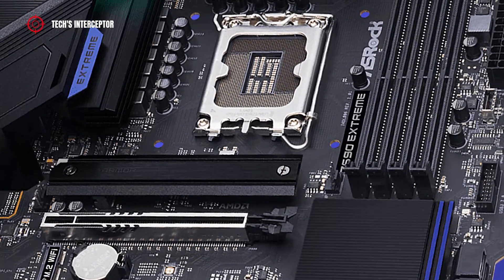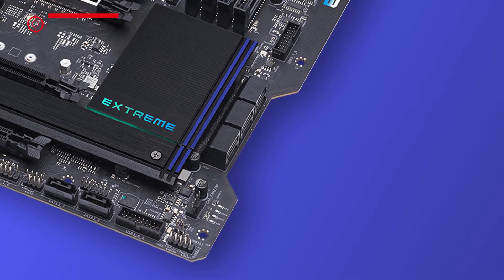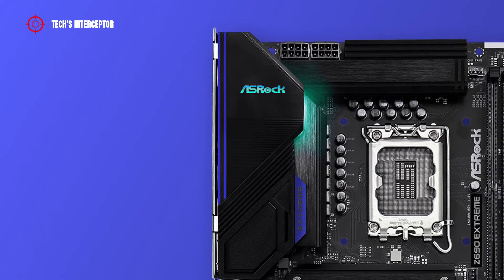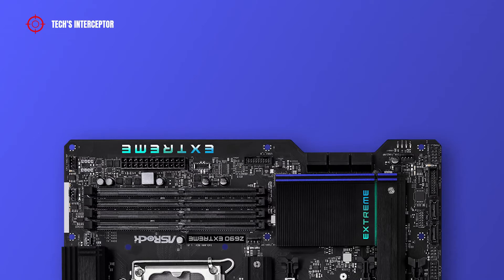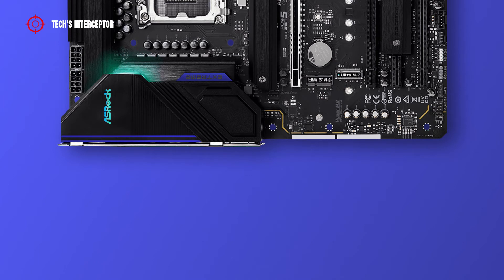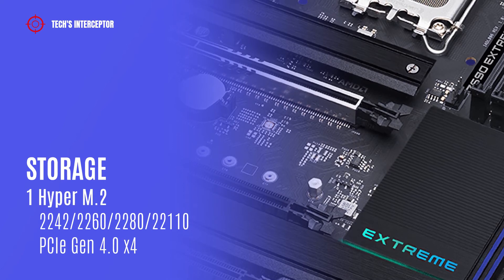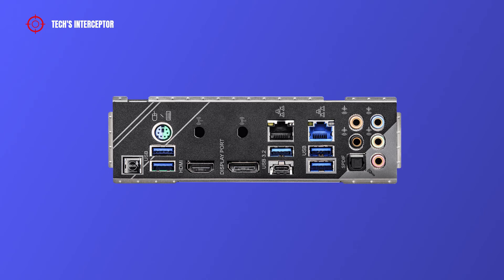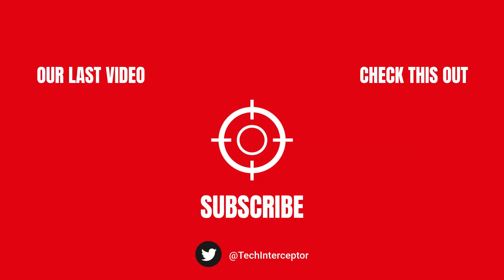AsRock Z690 Extreme DDR4 - New motherboard designed for new 12th Intel generation cpus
The new 12th Intel generation was announced and with it the new z690 motherboard.
On today, in this new First Contact we’ll be looking at new AsRock Z690 Extreme DDR4 motherboard designed for new 12th Generation Intel cpus, which joins the family of numerous z690 motherboard produced by the company.

New AsRock Z690 Extreme DDR4 is an ATX form factor motherboard.
As all the new z690 boards it features Intel LGA1700 socket that supports the 12th Generation Intel Core i9, i7, i5, i3 cpus, Intel Pentium Gold, Intel Celeron cpus.
The motherboard is equipped with four DDR4 DIMM sockets Dual channel memory architecture that support 32 GB single DIMM capacity up to a maximum to 128 GB for four dimm.
It support DDR4 from 2100 MHz and to 3200 MHz in overclocking.
Storage options includes eight SATA III ports and three M2 slot and as expansion slot four PCie x 16 slots.
The motherboard is available from November 4 on retail at price of about $ 269.

ASUS Z690 motherboard roundup list:
- ROG MAXIMUS Z690 EXTREME GLACIAL
- ROG MAXIMUS Z690 EXTREME
- ROG MAXIMUS Z690 FORMULA
- ROG MAXIMUS Z690 APEX
- ROG MAXIMUS Z690 HERO
- ROG STRIX Z690-E GAMING WIFI
- ROG STRIX Z690-F GAMING WIFI
- ROG STRIX Z690-G GAMING WIFI
- ROG STRIX Z690-A GAMING WIFI D4
- ROG STRIX Z690-I GAMING WIFI
- TUF GAMING Z690-PLUS WIFI D4
- TUF GAMING Z690-PLUS D4
- PROART Z690-CREATOR WIFI
- PRIME Z690-A
- PRIME Z690M-PLUS D4
- PRIME Z690-P WIFI
- PRIME Z690-P
- PRIME Z690-P D4
- PRIME Z690-P WIFI D4

ASRock Z690 motherboard roundup list:
- Z690 Taichi
- Z690 Extreme WiFi 6E
- Z690 Extreme
- Z690M-ITX/ax

Gigabyte Z690 motherboard roundup list:
- Z690 AORUS XTREME
- Z690 AORUS MASTER
- Z690 AORUS PRO
-  Z690 AORUS ULTRA
- Z690 AORUS ELITE AX
- Z690 AORUS ELITE
- Z690 AERO G
- Z690 AERO D
- Z690 AORUS PRO DDR4
- Z690 AORUS ELITE AX DDR4
-  Z690 AORUS ELITE DDR4
- Z690 AERO G DDR4
- Z690 AORUS XTREME WATERFORCE
- Z690 AORUS TACHYON
- Z690M AORUS ELITE DDR4
- Z690I AORUS ULTRA
- Z690I AORUS ULTRA DDR4
- Z690M AORUS ELITE AX DDR4
- Z690 GAMING X
- Z690 GAMING X DDR4
- Z690 UD AX
- Z690 UD AC
- Z690 UD
- Z690 UD AX DDR4
- Z690 UD DDR4

MSI Z690 motherboard roundup list:
- MAG Z690 Tomahawk WiFi
- MAG Z690 Tomahawk WiFi DDR4
- MAG Z690 Torpedo
- MEG Z690 ACE
- MEG Z690 UNIFY
- MEG Z690 UNIFY-X
-  MPG Z690 Carbon Ek X
- MPG Z690 Carbon WiFi
- MPG Z690 Edge WiFi DDR4
- MPG Z690 Force WiFi
- PRO Z690-A
- PRO Z690-A DDR4
- PRO Z690-A WIFI
- PRO Z690-A WIFI DDR4

Compatible Intel 12th Generation CPU list supported:
- i9-12900k
- i9-12900kf
- i9-12900
- i9-12900T
- i7-12700k
- i7-12700kf
- i7-12700T
- i7-12700
- i5-12600k
- i5-12600kf
- i5-12600
- i5-12600T
- i5-12500
- i5-12500T
- i5-12400
- i5-12400T
- i3-12300
- i3-12300T
- i3-12100f
- i3-12100T
- Pentium Gold G7400
- Pentium Gold G7400T
- Celeron G6900
- Celeron G6900T